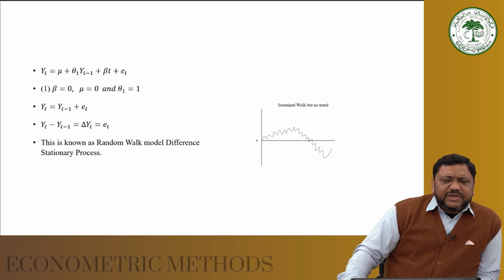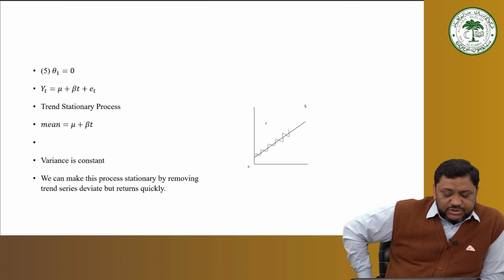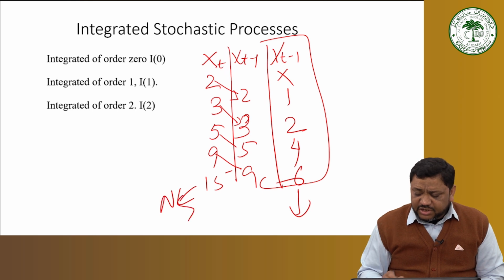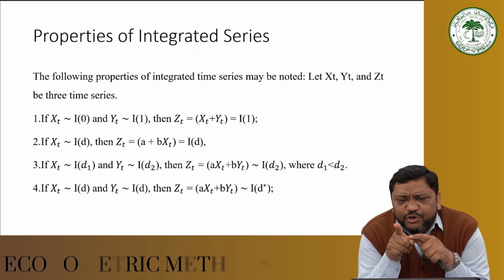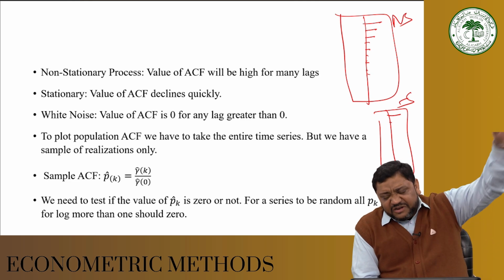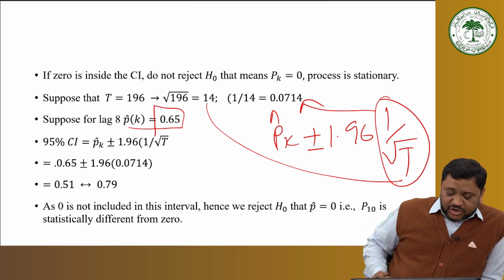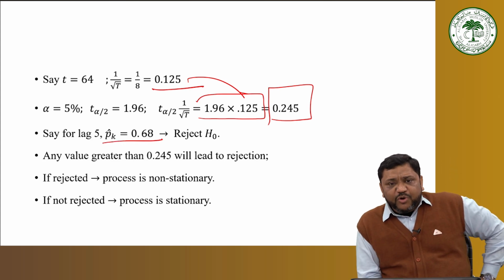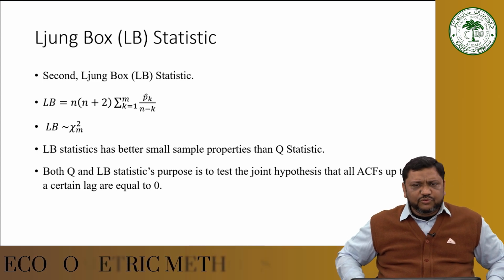Time series - III